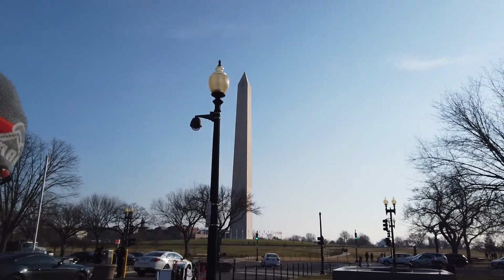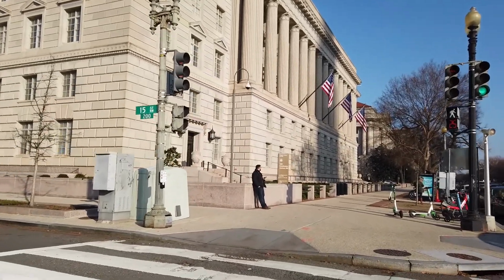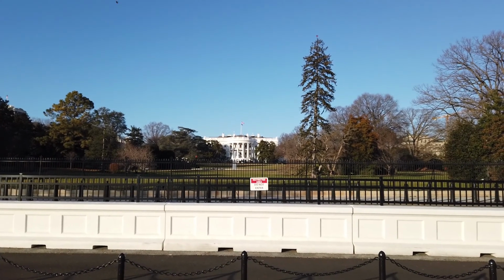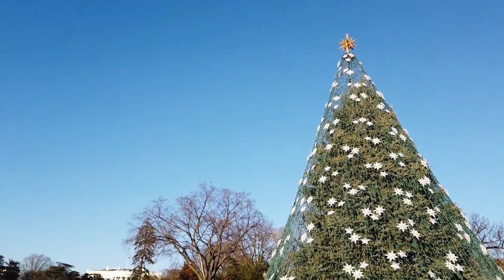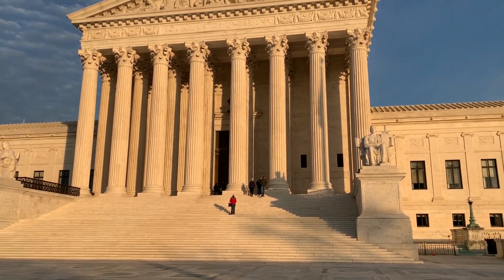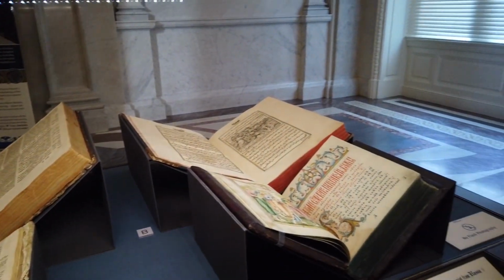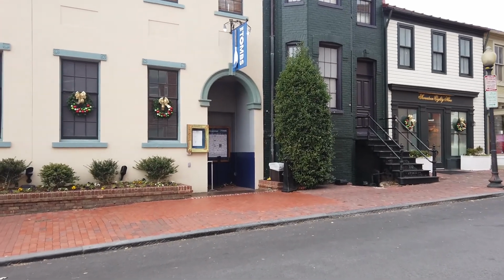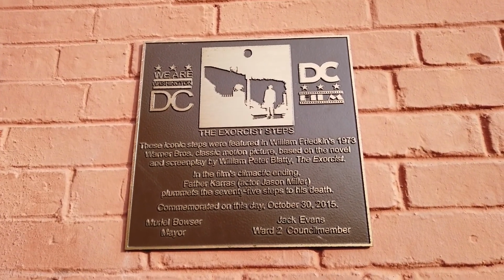DC In A Nutshell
We enjoyed a great week in the nations capital, Washington DC. The District of Columbia is a great place for Americans and foreigners to visit. You can learn so much about this country from a visit to this district. Some of the most popular sights are: The White House, The Capitol Building, The Library of Congress, the Smithsonian museums, Washington Monument, Lincoln Memorial, reflection pool, World War II Memorial (WW II), the Supreme Court, Vietnam War Memorial, National Archives, Georgetown area and the Kennedy Center. This is a good USA travel guide or DC travel guide to use for your next visit. You can also visit the location of the St. Elmo's Fire bar and the famous Exorcist steps.

(We use these everywhere we go)

Portable charger
Universal adapter
Travel hair dryer
Toiletries bag
Cabin bag
Carry on backpack
Travel pillow
Compression socks

STAY HEALTHY
Travel workout gear
Our Favorite Water bottle

TRAVEL SUPPLEMENTS WE TAKE
Grapefruit Seed Extract

OUR TRAVEL PHOTO & VIDEO SETUP
Small Travel Camera
Travel Blogging Light
Gorilla Pod
DJI Pocket Osmo Cage
DJI Pocket Osmo 4K Video Camera
DJI Stabilizing Gimbal for phone
DJI Mavic Pro 2 Drone